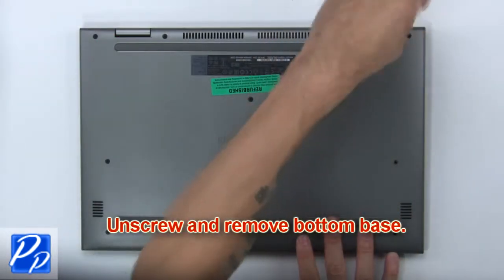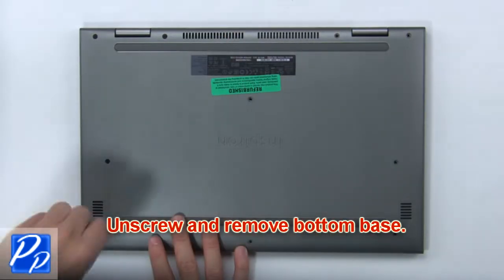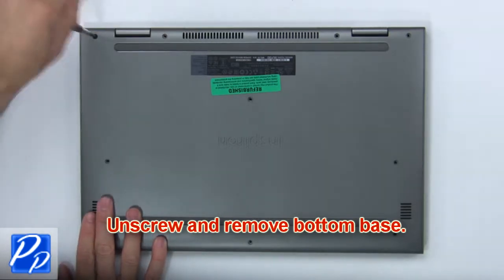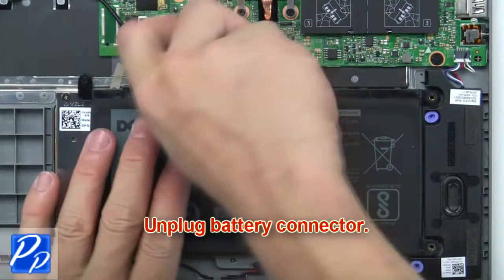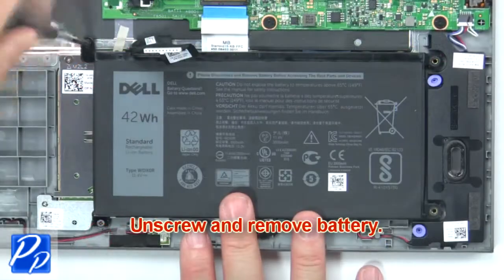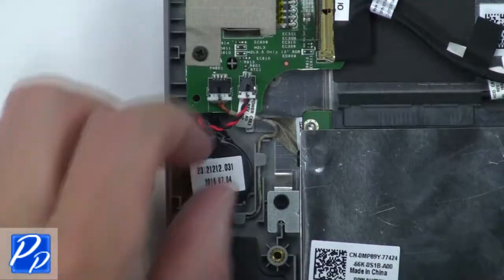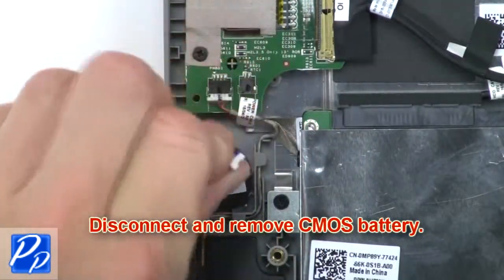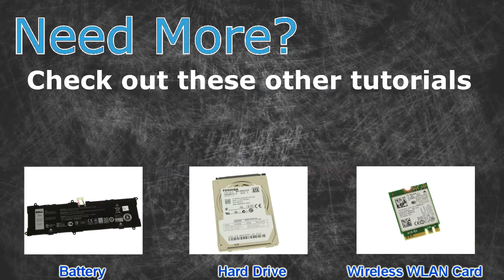Dell Inspiron 15-7569 (P58F001) CMOS Battery How-To Video Tutorial